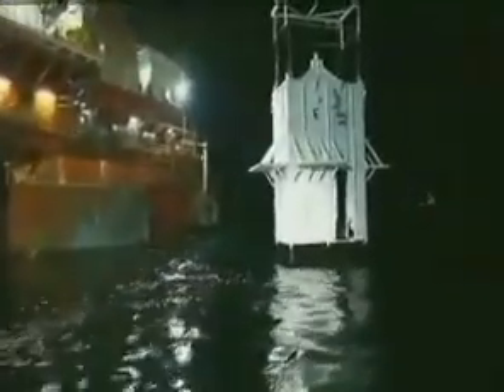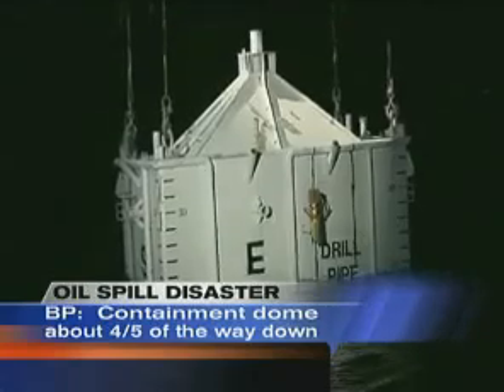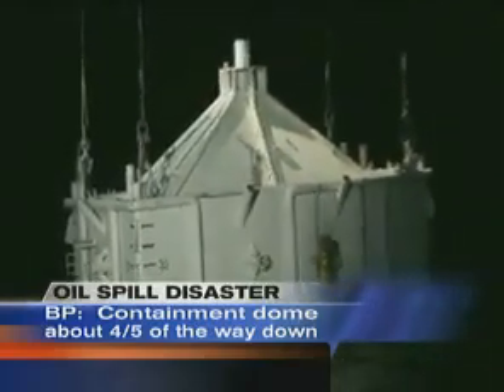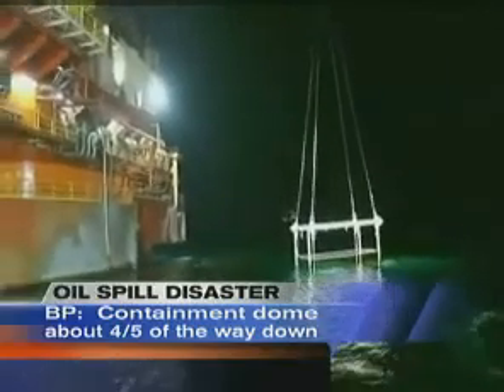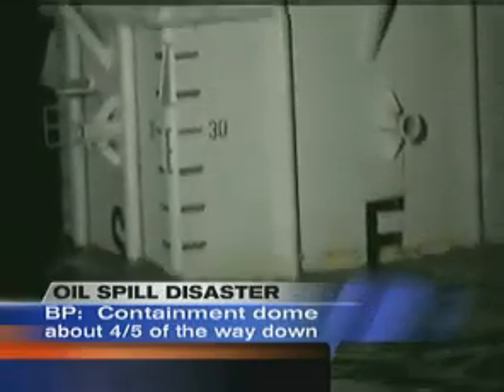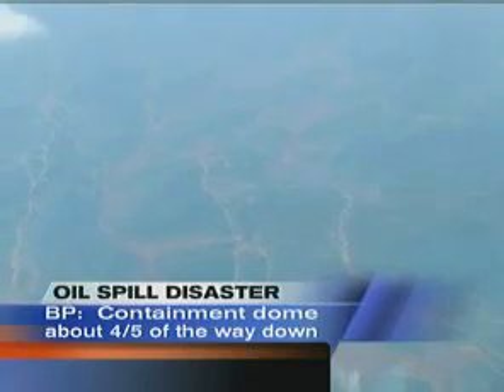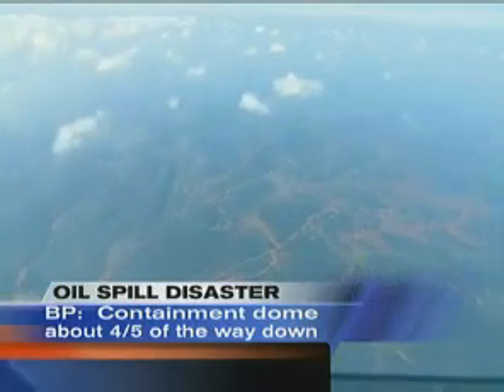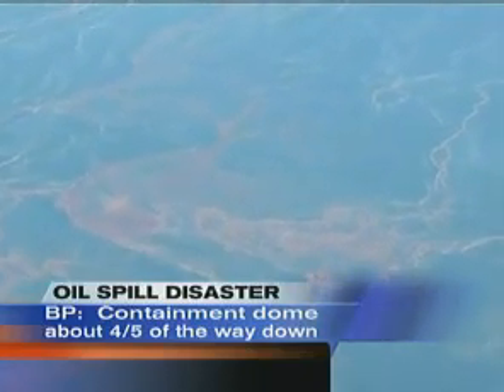Oil Spill Disaster 2010 (part59) - Robots drop containment box onto seafloor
be nature citizan!